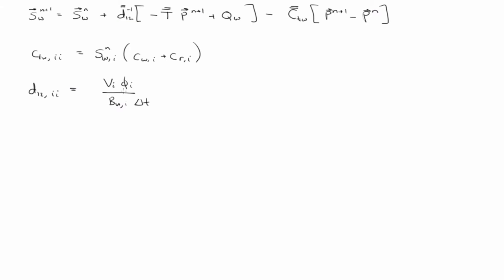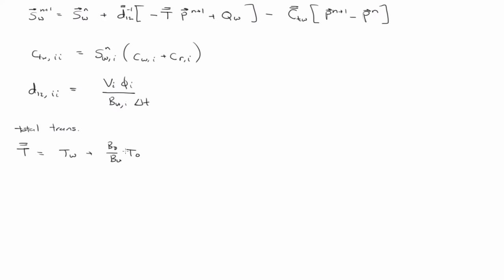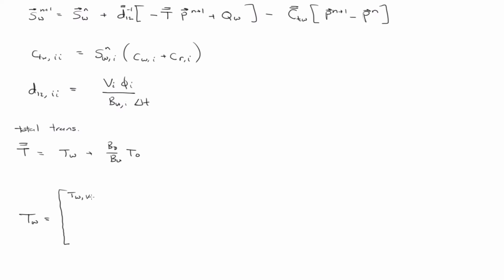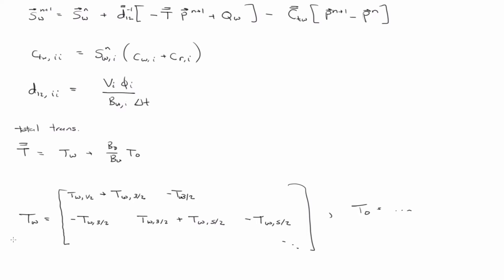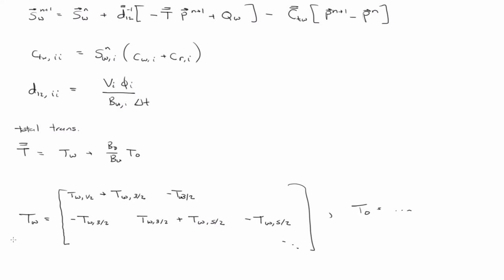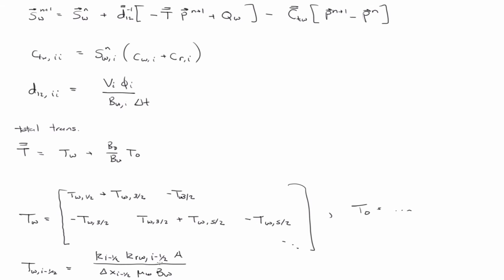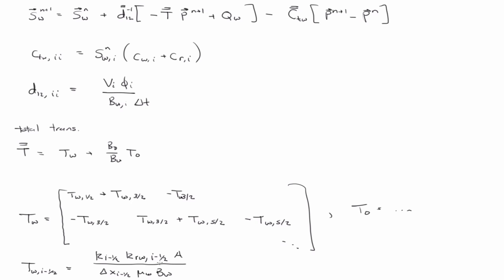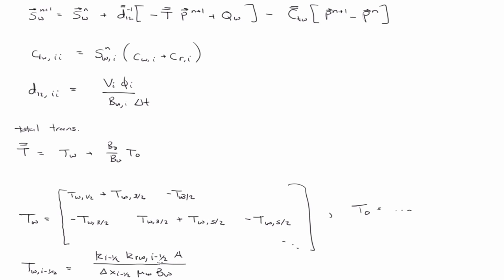IMPES - Total Transmissibility